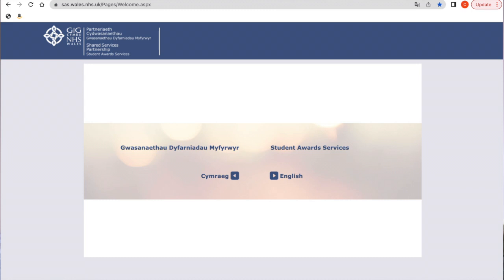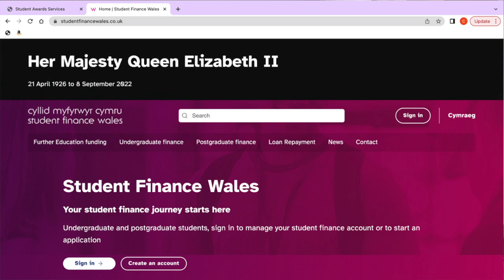FINANCE INFO FOR STUDYING PARAMEDIC SCIENCE IN WALES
Hey everyone! Here's video of me attempting to explain the funding/finance options for the Paramedic Science course in Wales (Swansea). It's very confusing to try and explain but once you get your head around it you'll be okay.
As ever if you have any questions, pop them below or send an email - I will try my best to answer them! :)